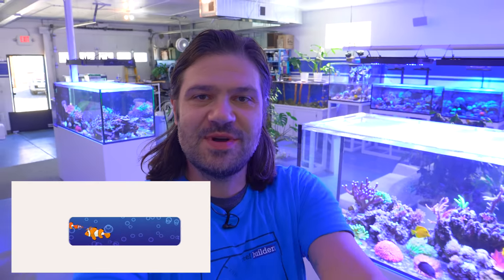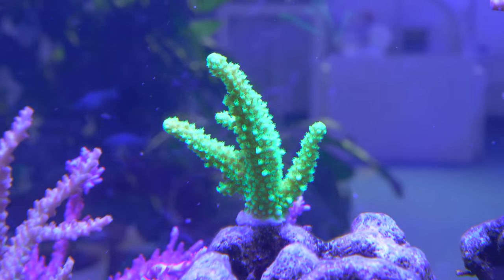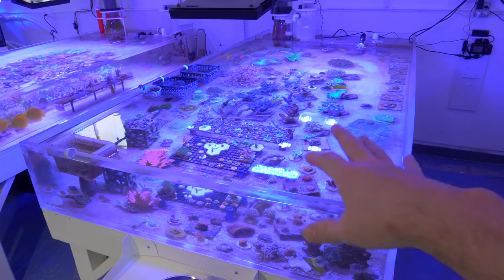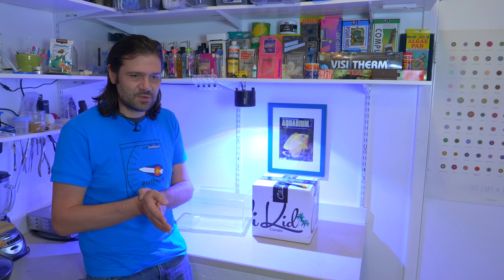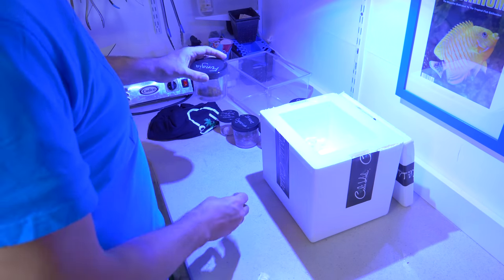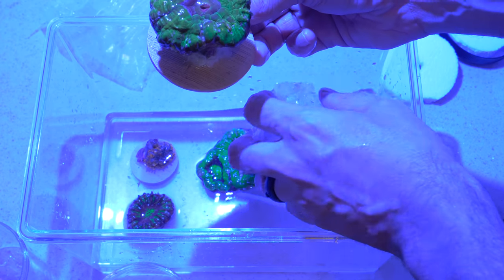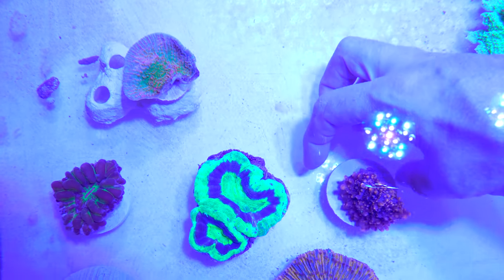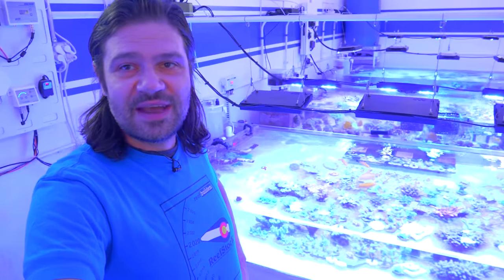Unboxing New LPS COLONIES From Cali Kid Corals